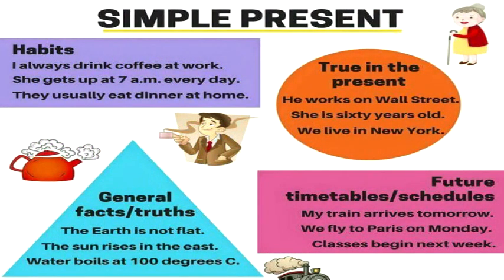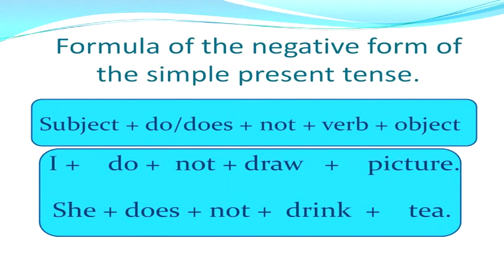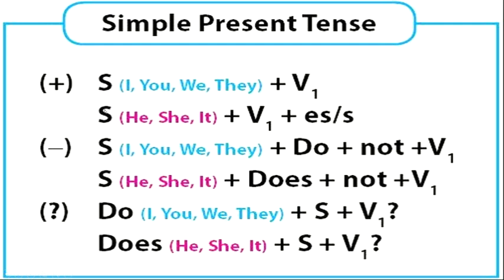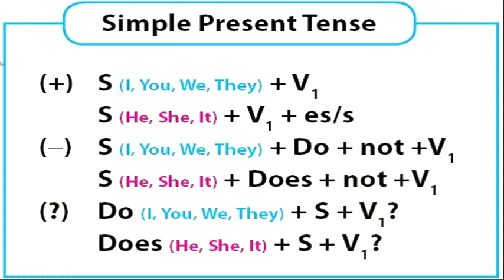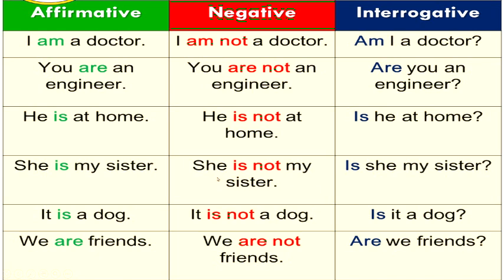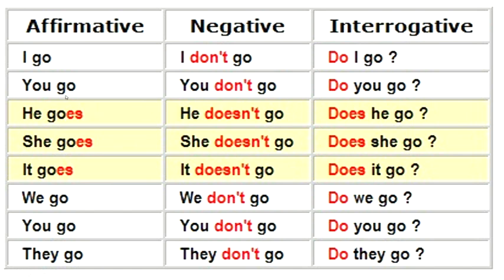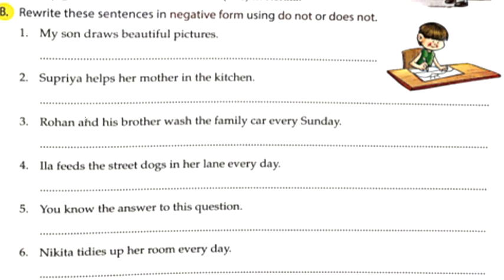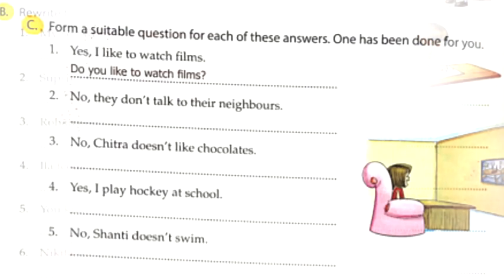Simple Present Tense | Part 2 | Explained by Jyoti Verma | Jyoti's EnGram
Hey learners!
Here is another video describing one of the many Tenses, the SIMPLE PRESENT TENSE. The video involves the definition of SIMPLE PRESENT TENSE, the places where it is used, and the rules regarding its application. Certain examples are also provided to assist the explanation. An exercise is also given for the self-assessment of the learners. After the exercise, there is a recap of the concept learned.